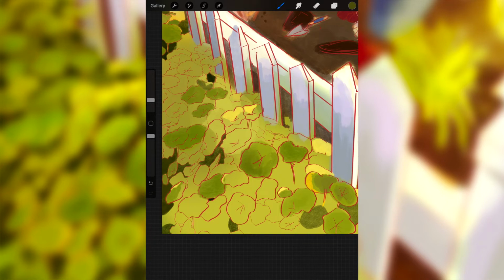Growing Your Art in a Year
The 12 illustration challenge where you create one full illustration (or other creative piece) each month for a year.
If you'd like to participate and share your process, feel free to use the hashtag

Materials used in video:
-procreate app
-iPad 10.5 in
-Apple pencil